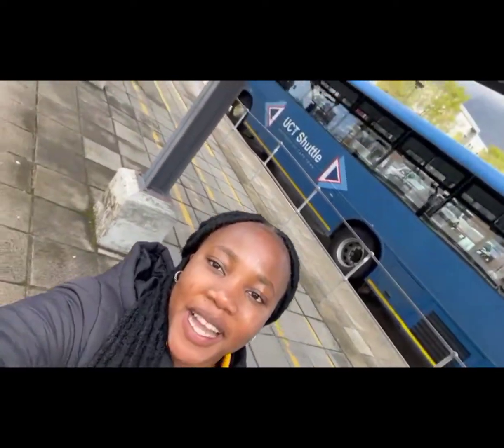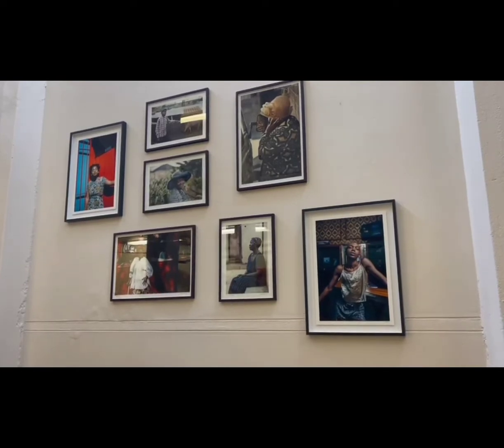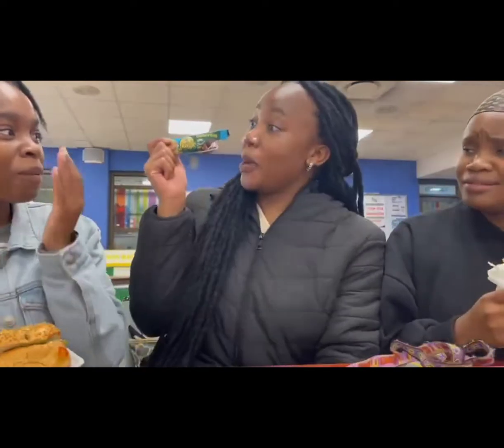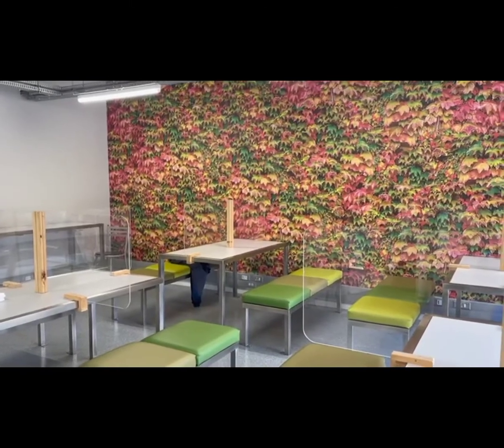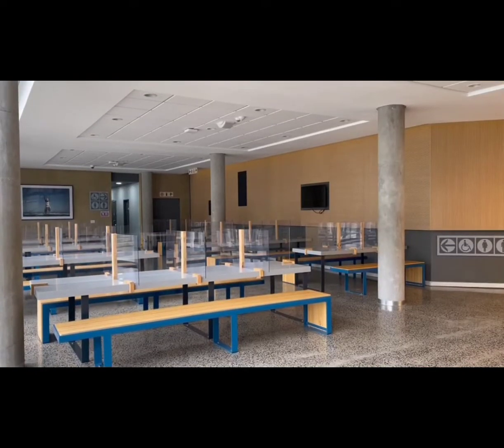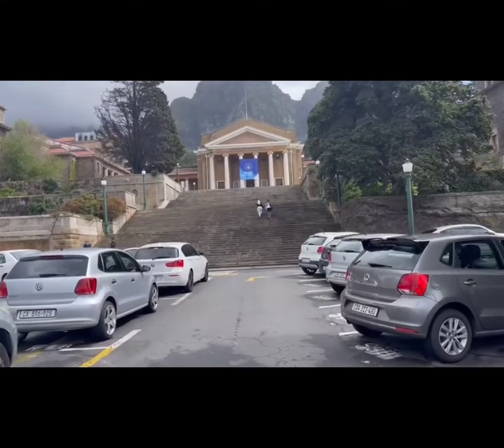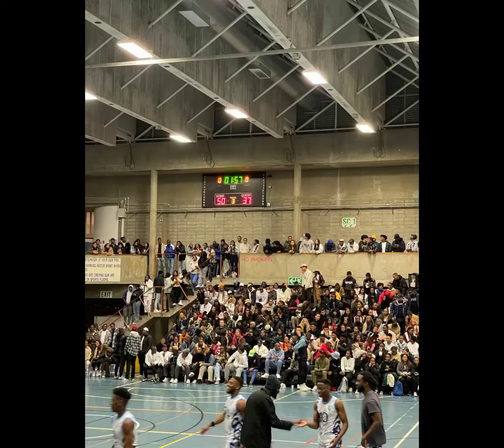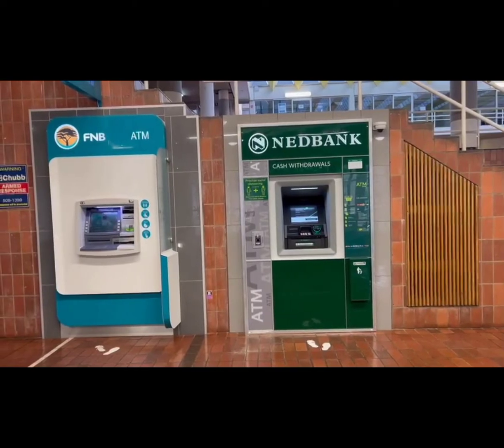UCT CAMPUS TOUR |SOUTH AFRICA |UNIVERSITY OF CAPE TOWN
Hey guys !!
Today we are exploring Uct Upper Campus where I usually have my classe